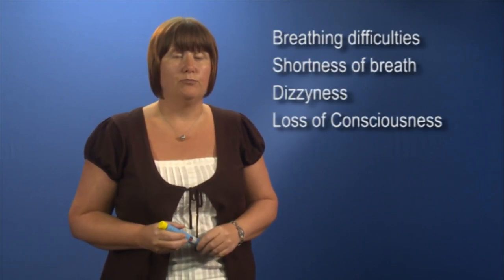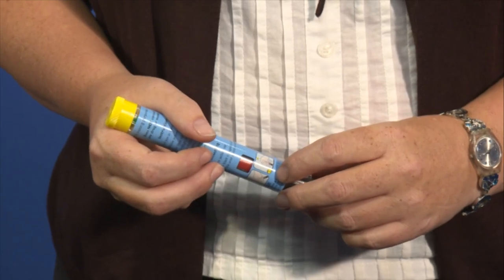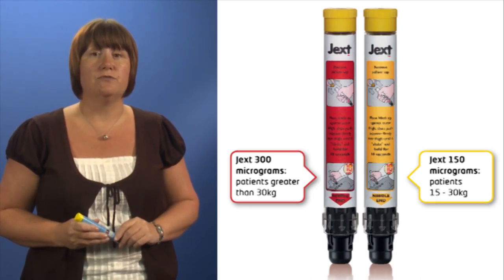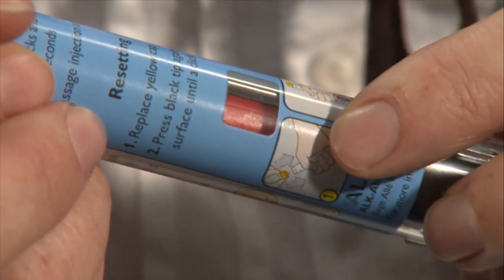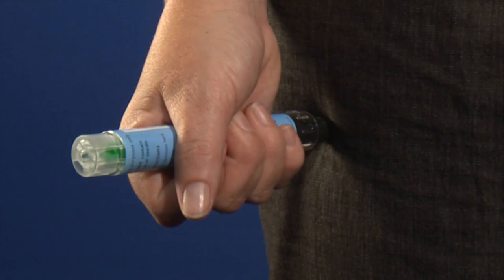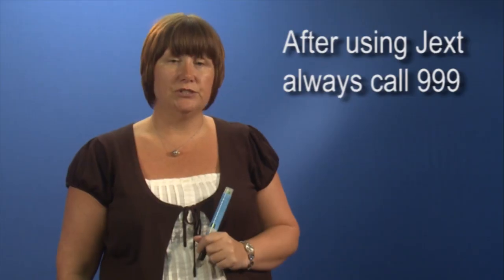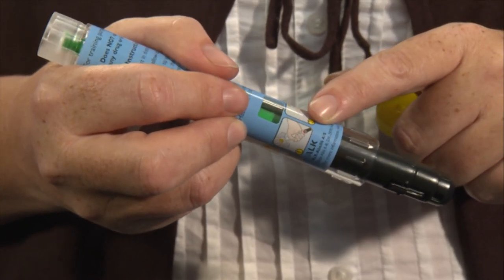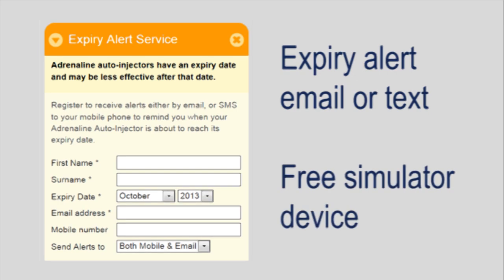NW Allergy Network JEXT Demonstration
Sister Sarah Allatt, allergy nurse specialist from Royal Manchester Children's Hospital and a member of the North West paediatric Allergy network demonstrates for patients and professionals the correct use of a JEXT adrenaline auto-injector device for emergency injection of adrenaline in anaphylaxis (a severe allergic reaction)